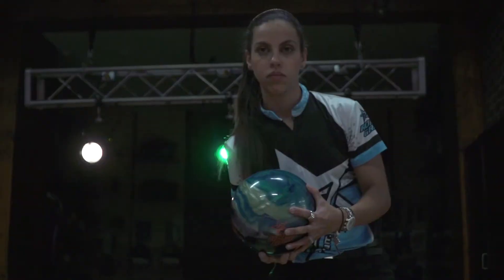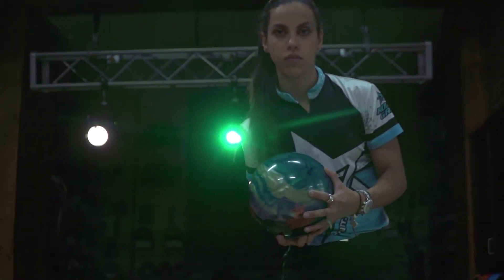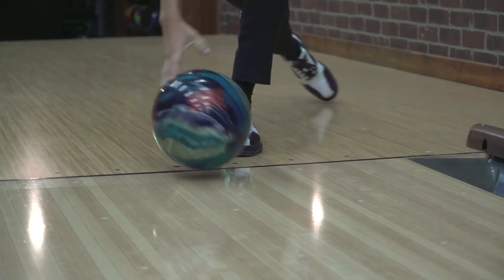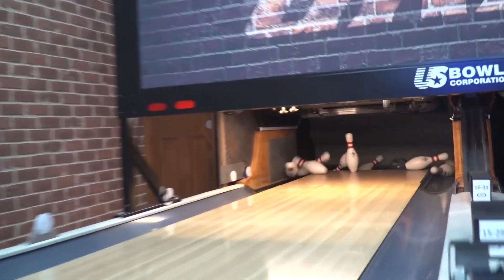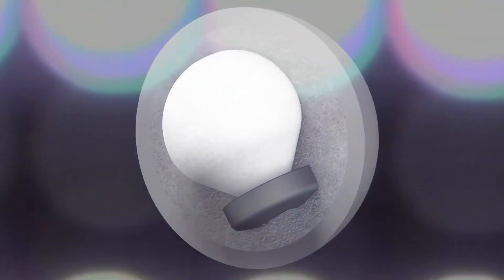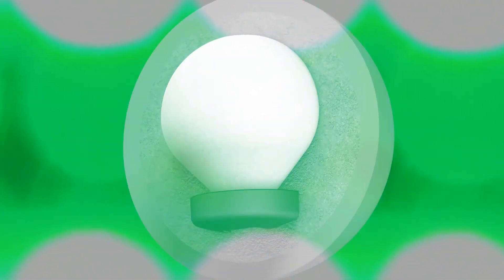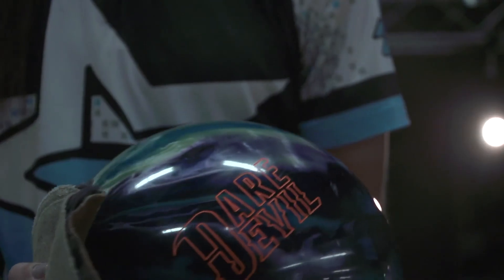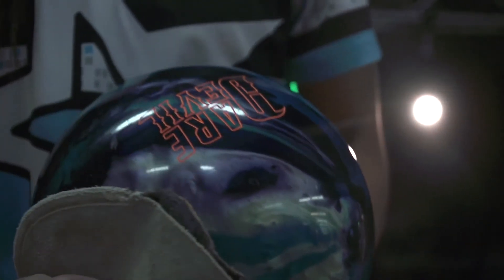Roto Grip Dare Devil Bowling Ball Video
Roto Grip Dare Devil Bowling Ball

Sometimes you gotta leap before you look. Trust your preparation and gear. Believe in yourself. That’s how I roll. With my downlane focused Madcap™ core and ultra-responsive Amped™ pearl coverstock, success is guaranteed, but that doesn’t mean I can’t put on a good show. Build a little suspense. Keep ‘em guessing til the very last second.

I’M FLIPPING OUT!
My all-new Madcap™ core pushes the limits of motion in becoming the lowest RG symmetrical core ever offered in the HP3 line.

SMOOTH OPERATOR...
Built for insane downlane action, my all-new Amped™ coverstock tees off on friction for incredible response and entry angle.

EXTREME PERFORMANCE IN MEDIUM CONDITIONS...
My fearless nature dominates medium oil conditions with flair and poise, waiting until the last moment to reveal the grand finale.